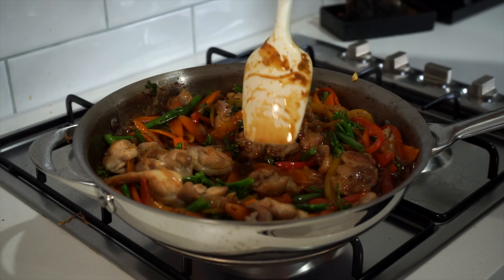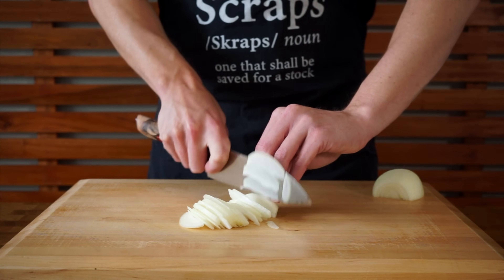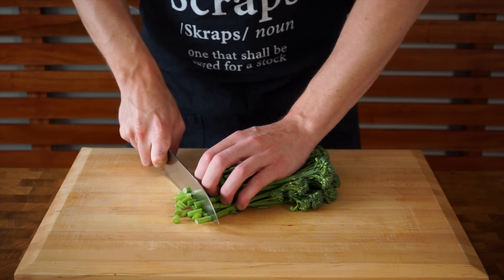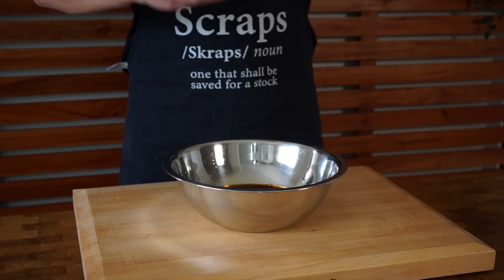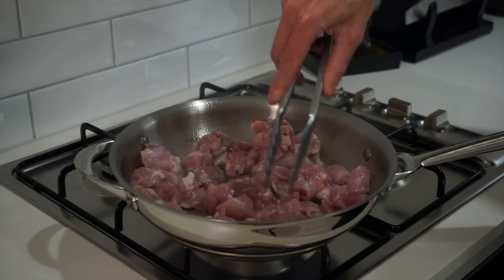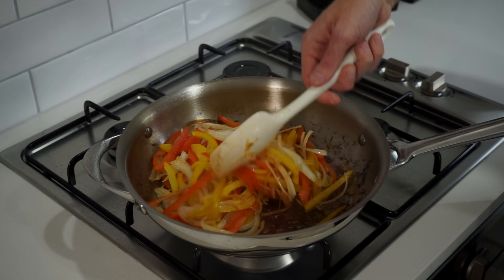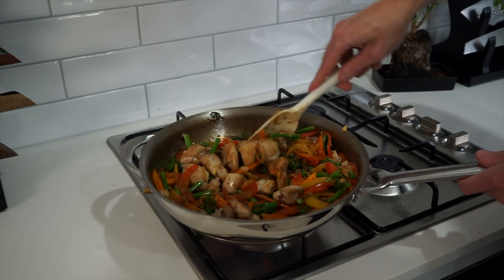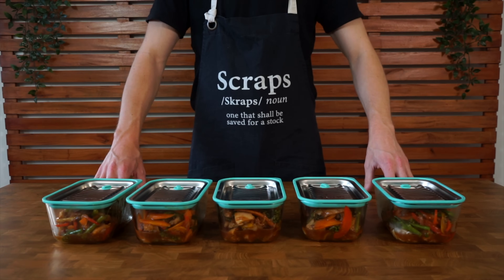My Best Meal Prep Recipe So Far | Chicken Stir Fry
This chicken stir fry meal prep recipe has the best flavour. It's so easy to make and takes very little time. Best of all, it's relatively cheap, nutritious, and tastes fantastic. Please enjoy.

Ed
Angelo D
Alpha Leonis
Robbie M
M Odeh
CJE
David Taylor
Jane M Joukovsky
Trip
Michael H
Mic Hendo
Brett
George Crossman
Featheredindian
Auntie Trev
Gricelda Gomez
Tucker Lutz
Colin Ackerman
Scorpion Zevs
Bozo
Will Stanton
Aljo Cammo
Ken Ontko
Lei Nagata
Saul Pineda
James W Pharo
Mark McLane
Ohmachi
Josh
Al Philp
Adrian Keevill
Patrick Enman
Jonathan Sanchez
Naz
David Snuggs
Cat
Michael Alves
Taliferrue

Recipe
Serves - 5
Ingredients -

Stir Fry -

1 1/2 Tbsp (20ml) - Peanut Oil
900g (1.9lbs) - Chicken Thigh, Boneless & Skinless
1 - Brown Onion, Sliced
2 - Bell Peppers, Thinly Sliced (Any Colour)
2 - Carrots, Halved & Sliced
1 - Broccolini Bunch, Chopped
5 - Garlic Cloves, Minced
20g (0.7oz) - Ginger, Peeled & Minced

Sauce -

1/2 Cup (125ml) - Chicken Stock
1/2 Cup (125ml) - Light Soy Sauce
1 1/2 Tbsp (30ml) - Rice Wine Vinegar
1 1/2 Tbsp (30ml) - Shaoxing Wine
1 1/2 Tbsp (35g) - Honey
1 1/2 tsp (12.5ml) - Sesame Oil
1 1/2 Tbsp (17g) - Corn Flour

Basmati Rice -

320g (11.2oz) - Basmati Rice, Washed
640g (640ml) - Cold Water

Optional Garnish -

Sesame Seeds
Spring Onion (Scallion)
Chilli

Notes -

Nut Allergies may be of concern. Sesame oil and peanut oil can be substituted. The sesame oil can be left out, and the peanut oil can be replaced with vegetable oil.

Rice -

You can use basmati, jasmine, long grain, and brown rice. I used basmati as I had leftover ingredients that needed to be used.

Nutrition (Macros) Per Portion -

Rice -

Calories - 234
Fat - 0.4g
Carbs - 51g
Protein - 4g

Calories - 380
Fat - 14g
Carbs - 21g
Protein - 40g

Complete Dish -

Calories - 614
Fat - 14.4g
Carbs - 72g
Protein - 45g